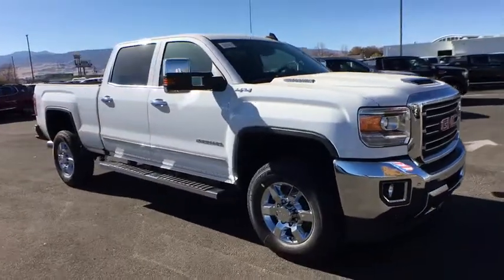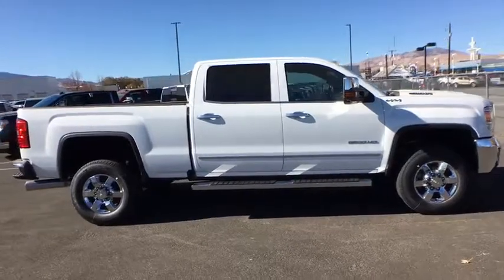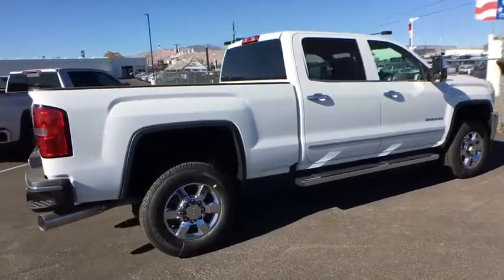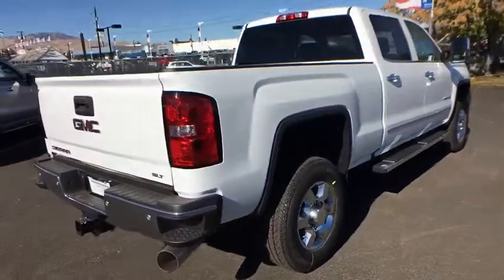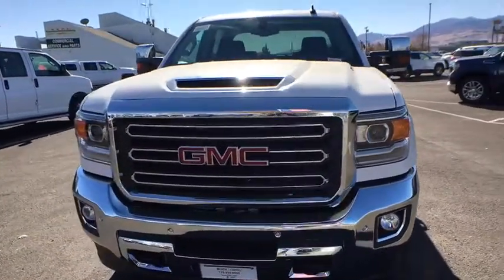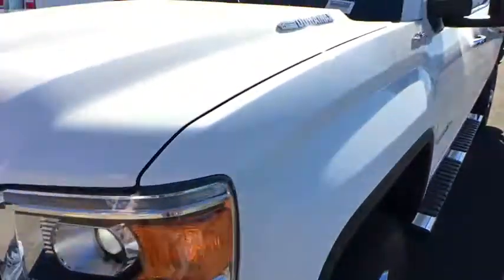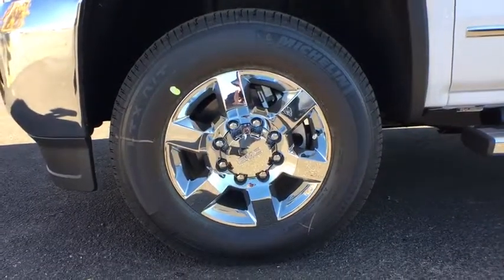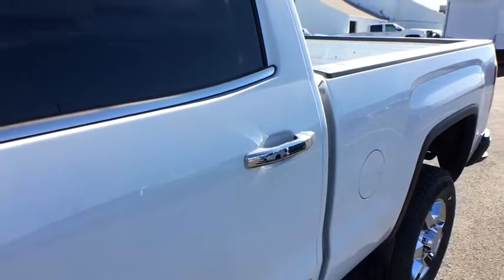2019 GMC Sierra 2500HD Reno, Carson City, Lake Tahoe, Northern Nevada, Roseville, NV KF157482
Summit White New 2019 GMC Sierra 2500HD available in Reno, Nevada at Reno GM. Servicing the Carson City, Lake Tahoe, Northern Nevada, Roseville, NV area.
2019 GMC Sierra 2500HD SLT - Stock#: KF157482 - VIN#: 1GT12REY2KF157482

Reno GM
900 Kietzke Ln

Summit White 2019 GMC Sierra 2500HD SLT 4WD Allison 1000 6-Speed Automatic Duramax 6.6L V8 Turbodiesel Allison 1000 6-Speed Automatic, 4WD, Jet Black Leather.This vehicle may have after-market equipment or upfits that may not be included in the price. See dealer for specific details. Photos shown may or may not include added equipment.